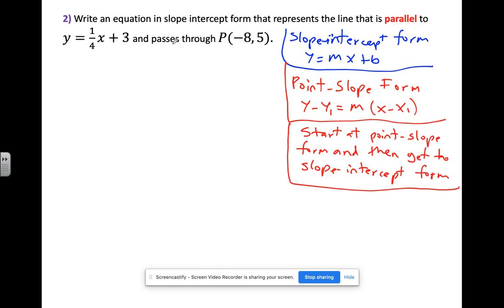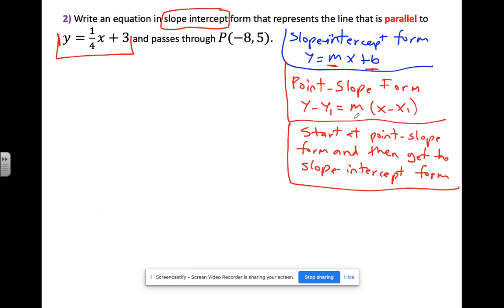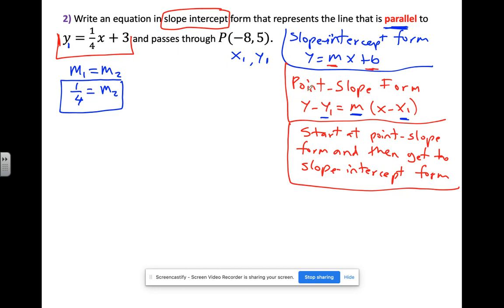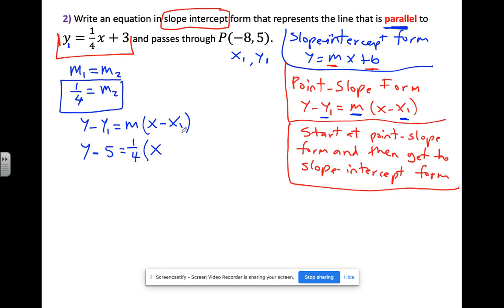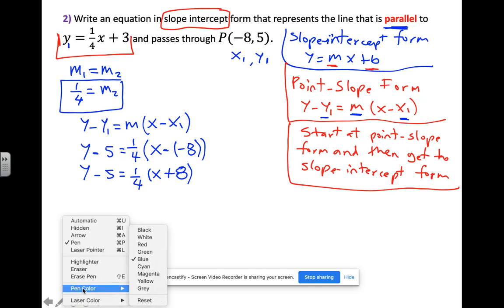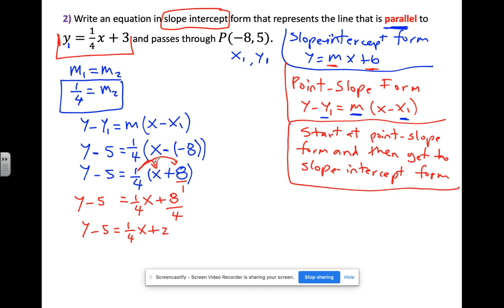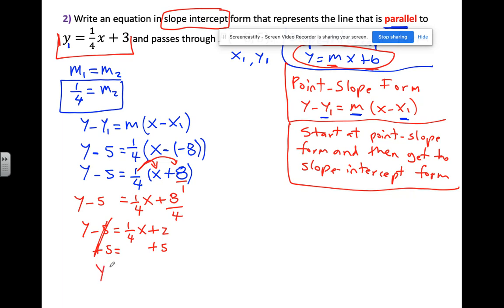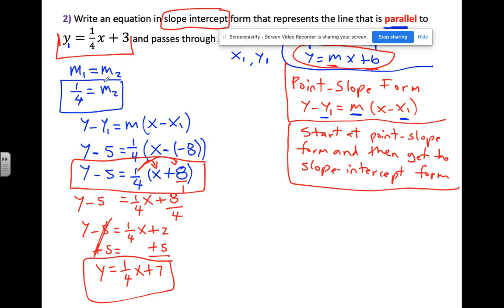Writing the Equation in Slope-Intercept Form of a Parallel Line starting with the Point-Slope Form.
Writing the Equation in Slope-Intercept Form of a Parallel Line starting with the Point-Slope Form. Perpendicular Lines.